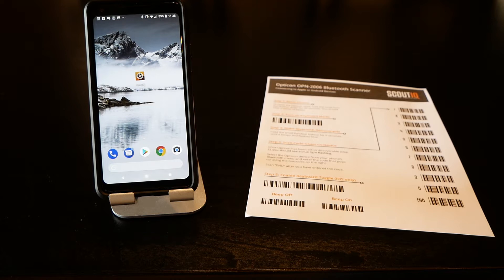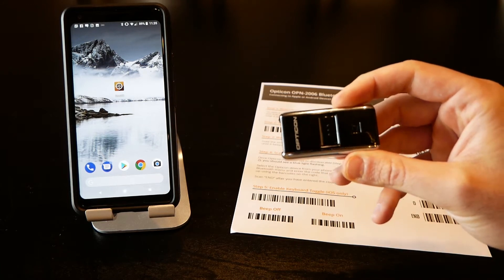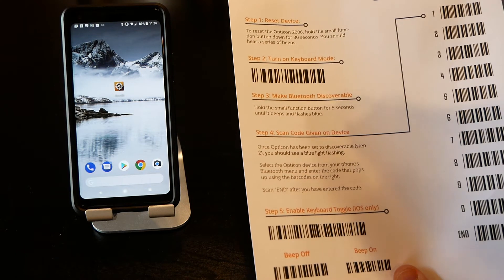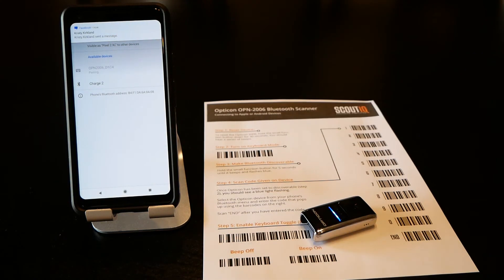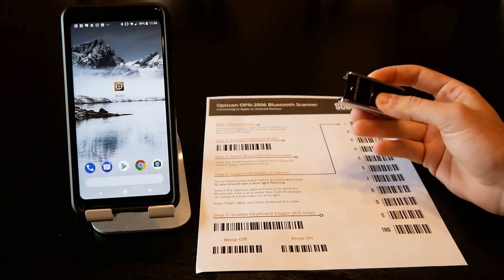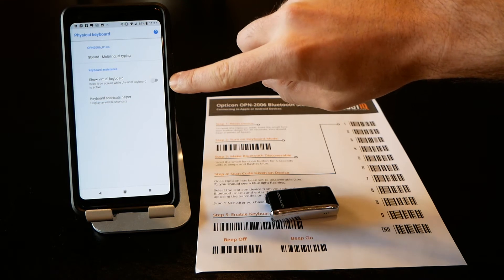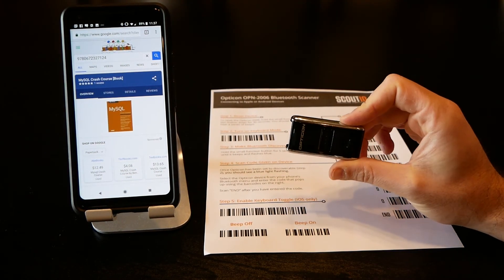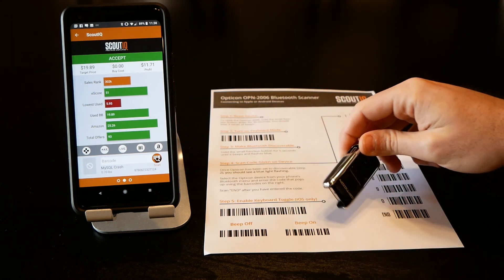How to connect an Opticon OPN-2006 bluetooth scanner to an Android phone